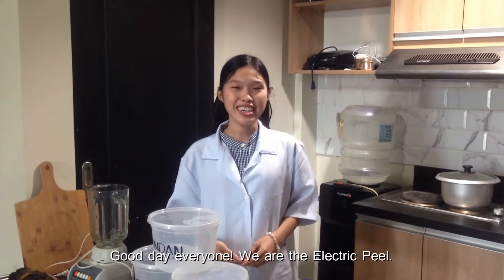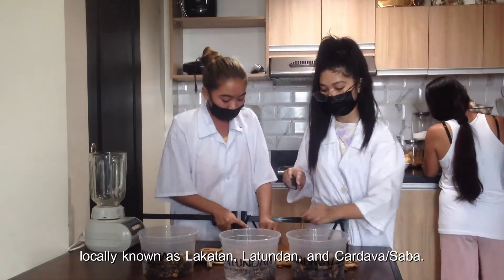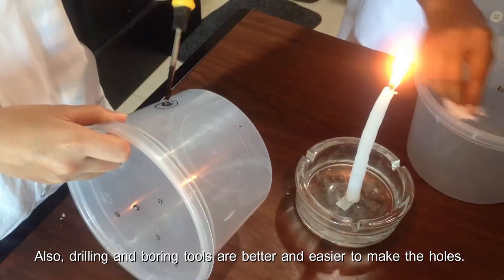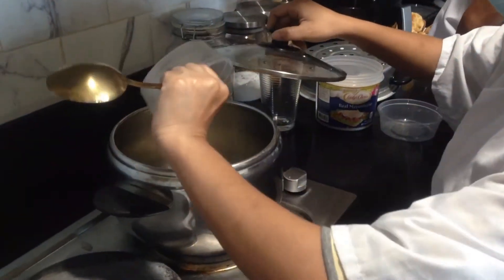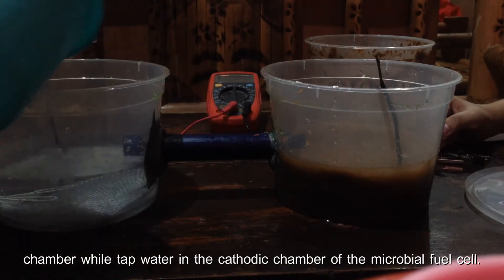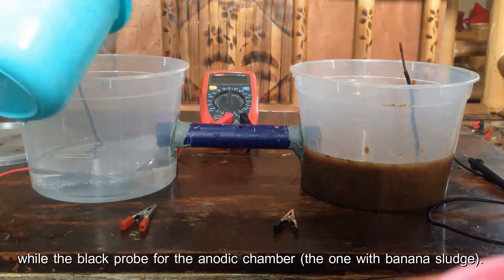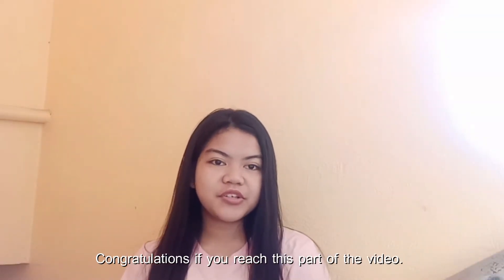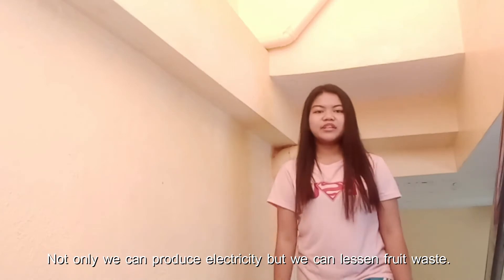Electricity Production From Banana Peel Waste Using Microbial Fuel Cell: A Zero Cost Project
MATERIALS
Banana peels
Two identical containers with lids
Water
Multimeter
Copper Wire
Salt
Aluminum Mesh
Unsweetened Gelatin
PVC Pipe
Container
Knife
Blender
Funnel
Alligator Clips
Scissors
Spoon
Paper Clips
Vulcaseal
Timer